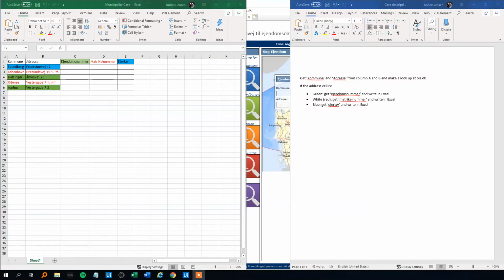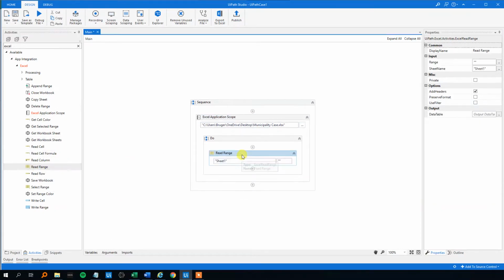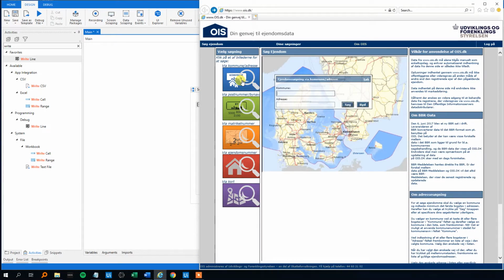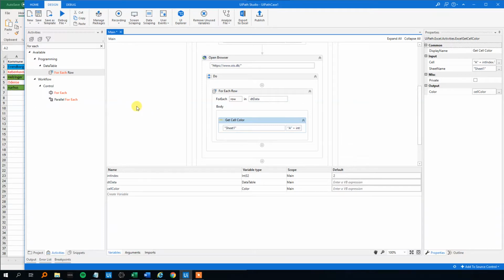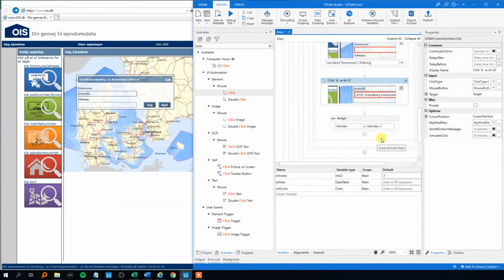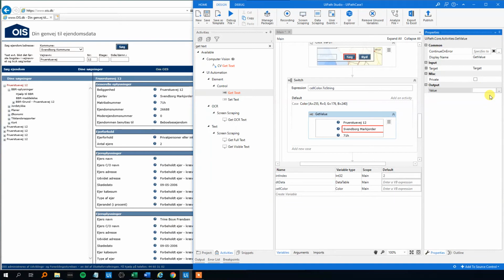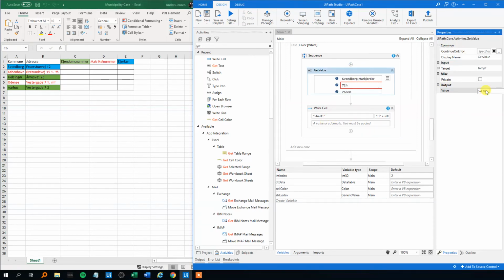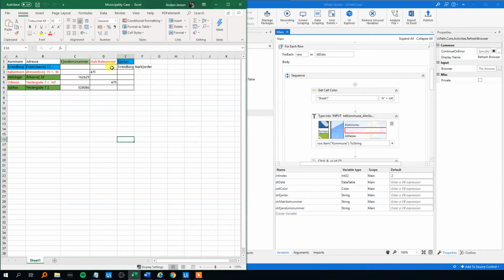UiPath and Excel | Work with Cell Color and type and search on the web | Tutorial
In this real life case, you will learn to use UiPath with Excel (mainly work with color coded cells and updating the data based on conditions), see how to type and search on the web and create logic.

03:36 Excel Application Scope
04:54 Read Range
05:31 Get Cell Color
09:15 Open Browser
09:52 For Each Row
11:30 Creating a counter to dynamically change the value of the Excel cells
14:25 Type Into (in Internet Explorer)
19:05 Using a Switch in UiPath
20:40 Get Text
21:50 Write Cell
27:30 Refresh Browser
29:24 Bingo 🤩